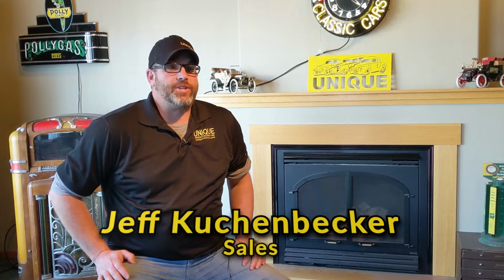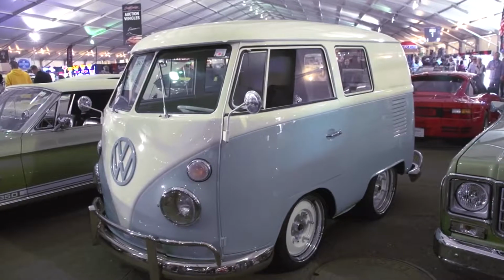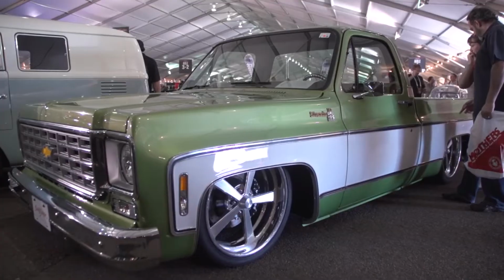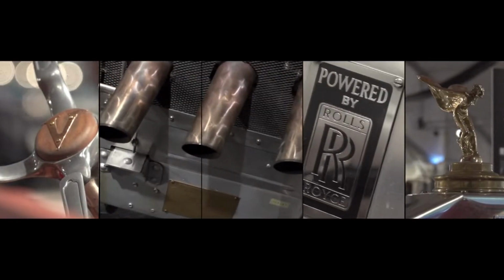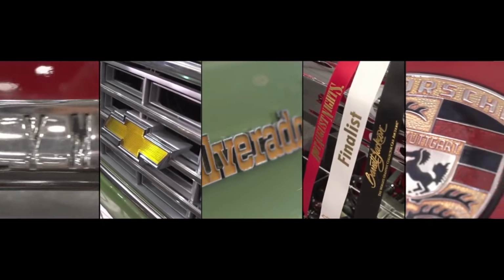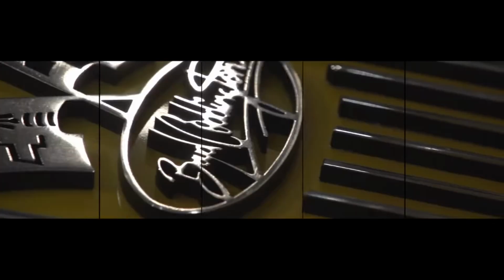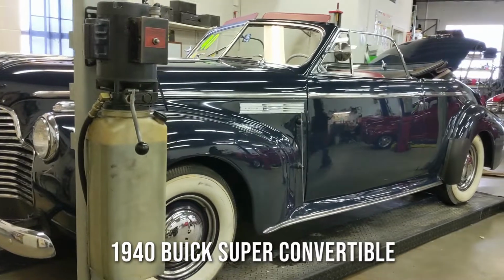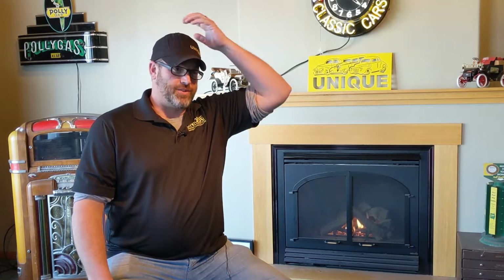Barrett-Jackson 2019 | After Hours Ep. 13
Jeff Kuchenbecker talks about Scottsdale 2019 and all the new inventory that will be coming in!